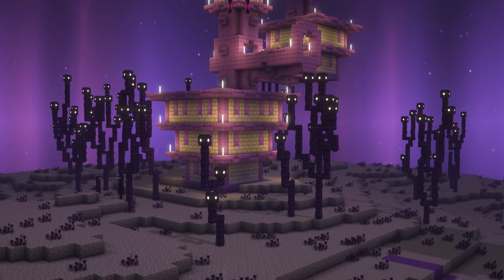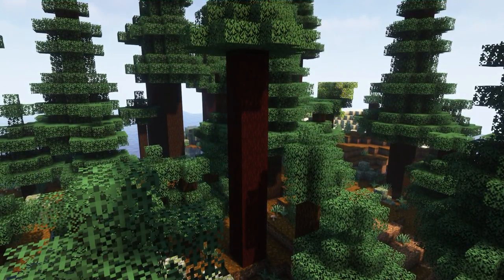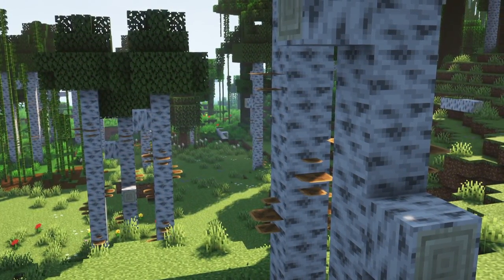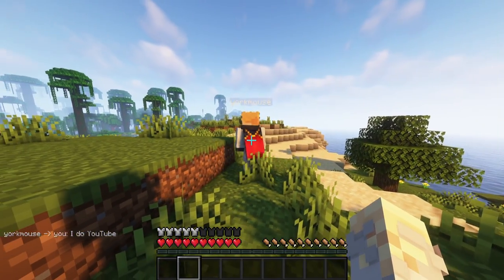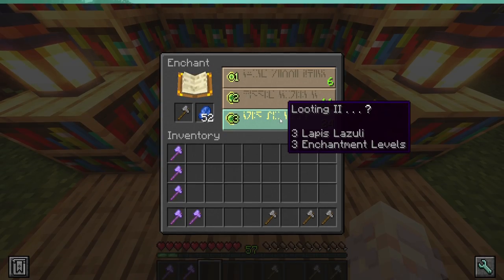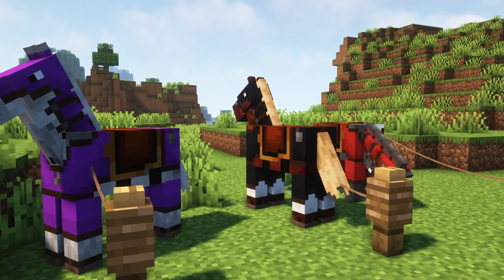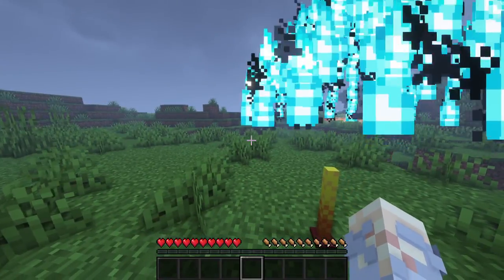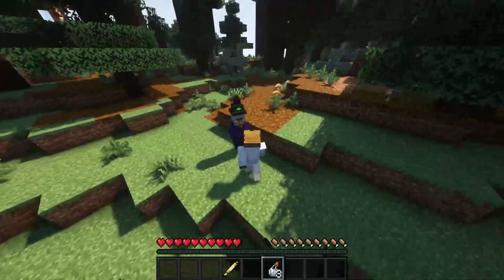50 Underrated Mods for 1.18.2 Forge!!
⛏ Mods:
0:00 Intro
0:22 1. Deepslate Dubble
0:35 2. Unsual End
0:53 3. Truly Treasures
1:07 4. More Discs
1:17 5. Summoning Rituals
1:32 6. Overpowered Mending
1:41 7. Raw Debris
1:50 8. Reponsive Shields
2:00 9. Forgery
2:18 10. Cozy CabinCore
2:32 11. Twigs
2:42 12. Grappling Hook
2:53 13. Light Meals
3:02 14. NoCubes
3:16 15. Simple BBQ
3:35 16. Instant Blocks
3:45 17. Silver Birch
3:54 18. Nourished Nether
4:04 19. Stoneblock
4:23 20. Bricklayer
4:32 21. Solar Apocalypse
4:55 22. Into the Void
5:11 23. Taterzen
5:29 24. Towns & Taverns
5:43 25. Blahaj
5:53 26. Potion of Flight
6:06 27. More Mushroom Stew
6:14 28. Aileron
6:37 29. Infernal Expansion
6:54 30. Glided Armor
7:13 31. Axes Are Weapons
7:25 32. Ancient Debris in Overworld
7:36 33. TropicCraft
7:56 34. Horse In Boat
8:06 35. AgeCraft
8:28 36. Copper Overhaul
8:49 37. Dyed
9:00 38. PowerTool
9:16 39. ChatHeads
9:30 40. Immersive Paintings
9:44 41. Infinite Abyss
10:00 42. Rain Shield
10:12 43. World of Penguins
10:24 44. Food Effects
10:32 45. Oaks Nature
10:44 46. Orva Alarms
10:57 47. Ultalands
11:14 48. Illage & Spillage
11:33 49. Bongo
11:59 Dave's Potioneering